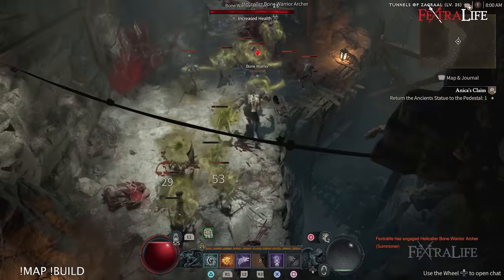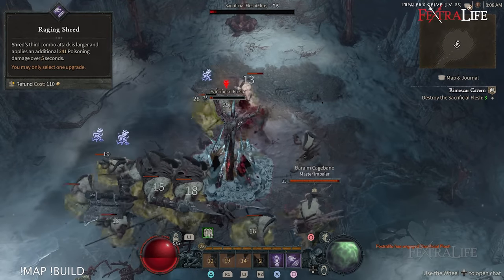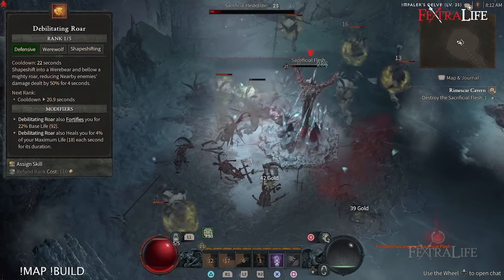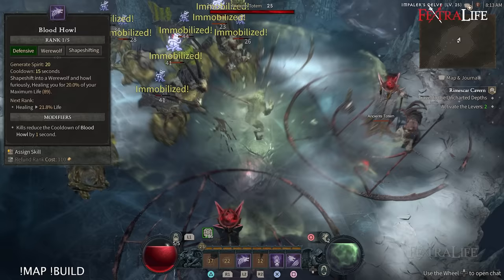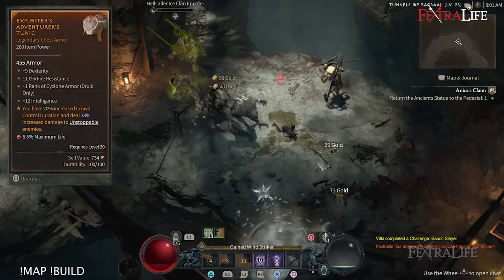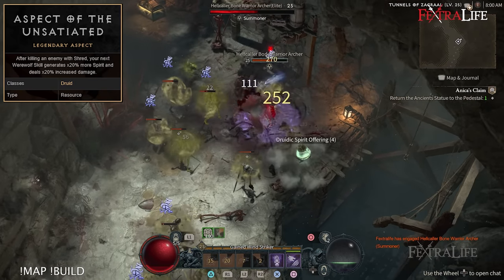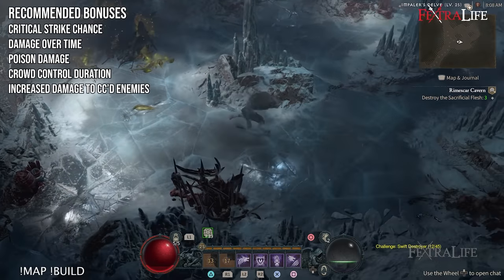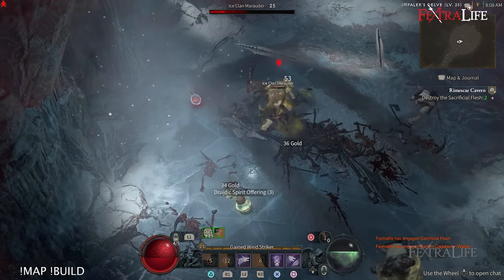Diablo 4 Druid Build - How to Build a Toxic Werewolf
In this Diablo 4 Beta Build Guide, I’ll be showing you my Werewolf Druid build. If you’ve been looking for a Druid build that specializes in spreading poison damage around while in Werewolf form, then you might want to check this build-out.

0:00 - Diablo 4 Toxic Werewolf Build (Beta)
0:36 - Vine Creeper
0:50 - Shred
0:56 - Raging Shred
1:12 - Shred
1:37 - Rabies
1:49 - Aspect of the Dark Howl
1:56 - Debilitating Roar
2:49 - Rabies against Bosses
3:04 - Blood Howl
3:40 - Exploiter's Aspect
4:04 - Stormclaw's Aspect
4:40 - Aspect of the Unsatiated
5:00 - Vigorous Aspect
5:14 - Bonuses
5:47 - Final Thoughts